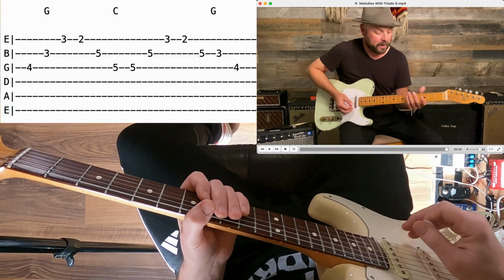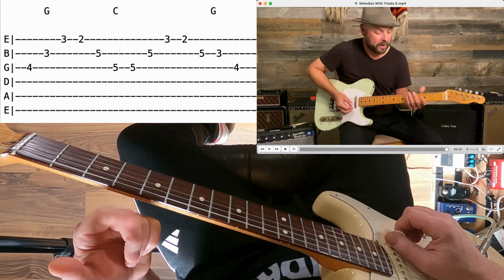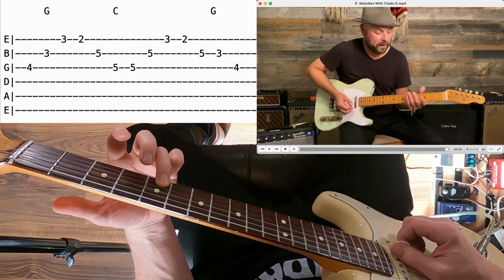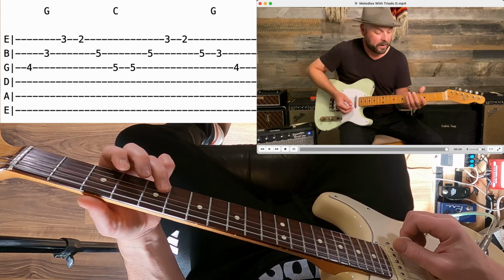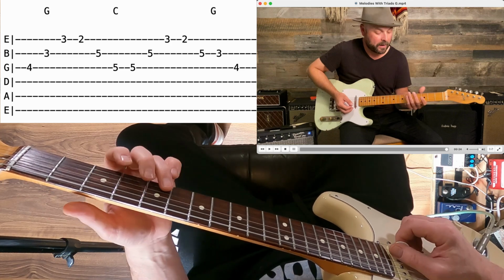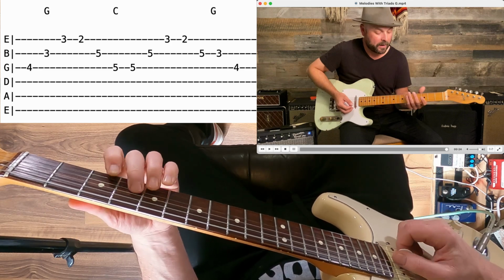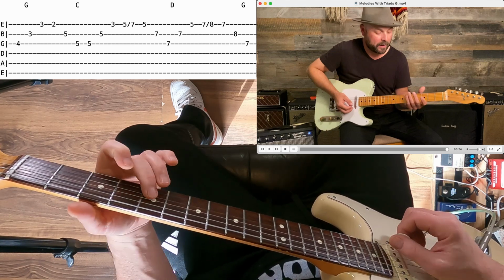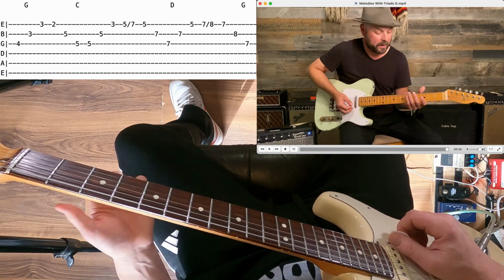Guthrie Trapp Creating Melodies with Triads Lesson + Tabs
In-between lesson time, I will make videos or  practice ideas & break down licks that I've been using to teach my students Guitar.

All my Students get full support outside of lesson time, with video exchange.

Personal  Guitar Lessons covering all content on my channel available, Zoom or face to face, please enquire, any questions welcome 👍